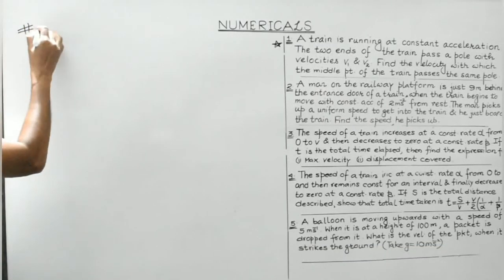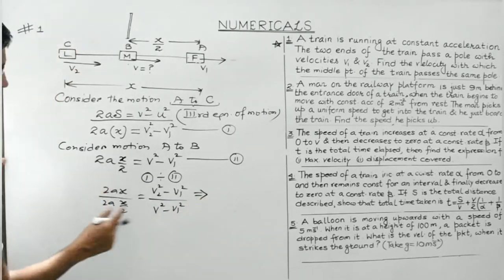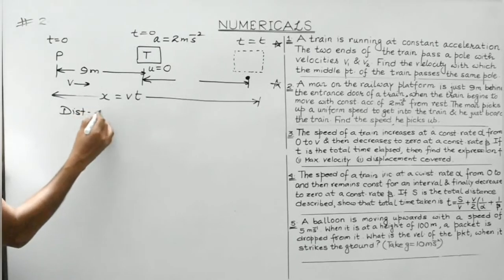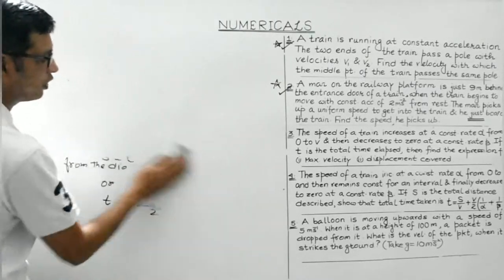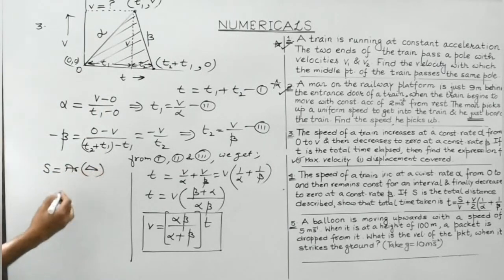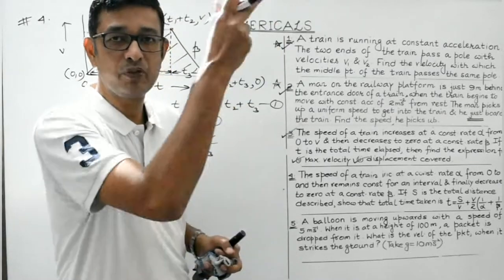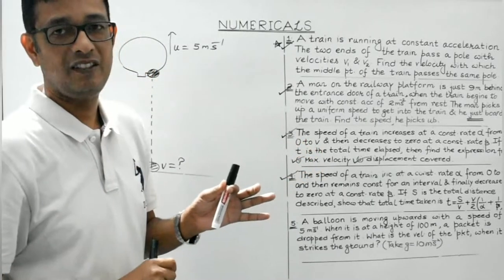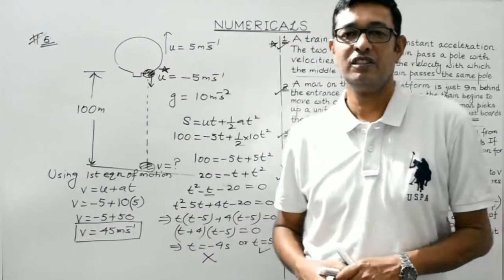Physicsforclass11 (Kinematics K15) -Numericals based on Equations of Motion-3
Numericals based on kinematic equations of motion i.e velocity-time relationship, displacement-time relationship and Displacement-velocity relationship, case of  a body dropped from an ascending balloon.